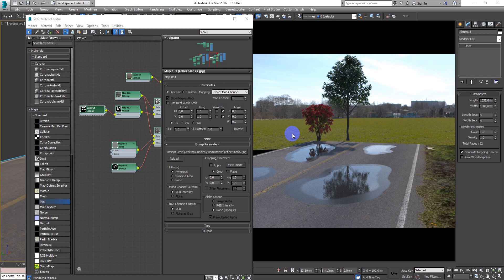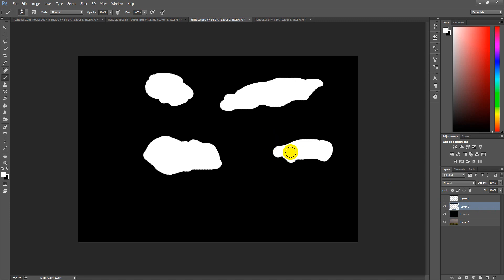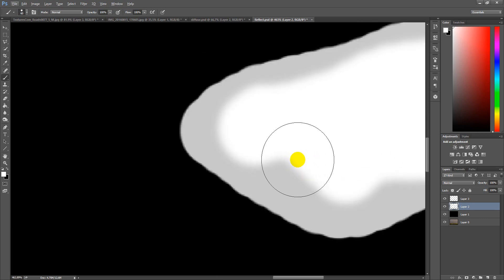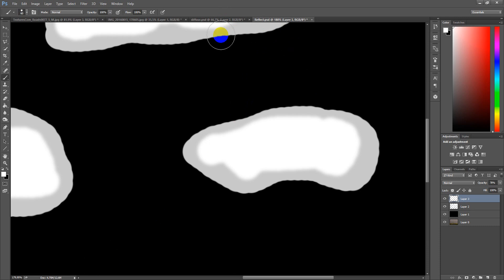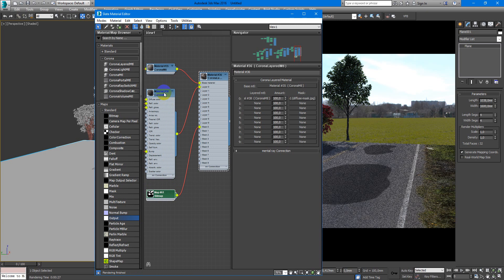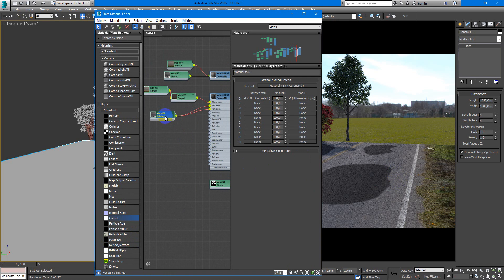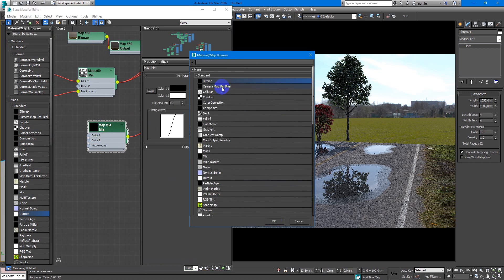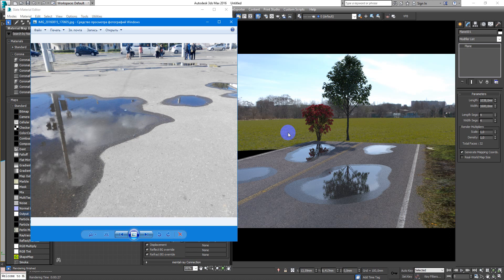Water Puddles In 3D Max & Corona Render - free tutorials | Learning videos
Tutorial: How to create realistic water puddles in 3D Max & Corona Renderer.